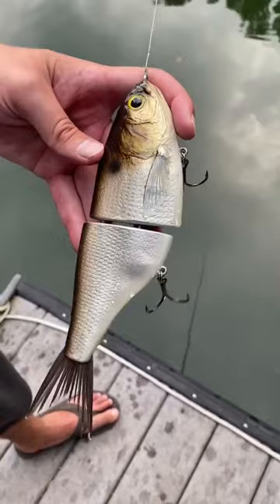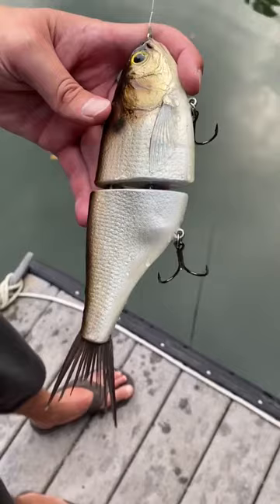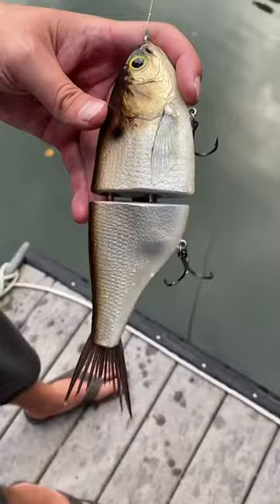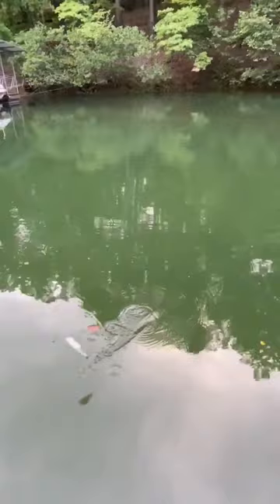Swimbait Review: HPH 8" Glide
Swimbait Review: Herring Edition

The 8" HPH Glide is a 2 PC resin glide with bristle tail. This particular one is a XXXSS, translating to basically a dead suspend in 75 degree water. Posture at rest is slightly nose down, and maintains that orientation during the retrieve.

The straight retrieve is very tight back and forth with quite a bit of body roll on the corners. It will not burn well, as the bait is intentionally tuned to be right at the cusp of being unstable. The straight retrieve does look "fishy", but I personally prefer the glide approach.

The introduction of slow reel bumps will get the bait to glide wide and slightly down, while short hits will keep the glide tight and basically turning on itself. Depth can also be achieved through harder reel bumps with the tip down. The xxxss allows this bait to get super wide and then hang out on the pause.

In my opinion, the more erratic you get with this bait, the more success you will find. The bait really does well with varying rod and reel bumps, hard chops, etc. Sometimes the wide lazy glide will be what they want, but dont vo afraid to get on it! Rod bumps are also effective, producing a shorter twitch type action.

I typically fish the 8" on a Dobyns 806, Tranx 300/400, and 20 lb copoly. The 6" version should really be thrown on conventional tackle, swimbait stuff will kill the action... for the 6" I use a Dobyns 734 or 736CB, Curado 200, and 12-15 fluro.

Thanks for joining, hope you enjoy it.